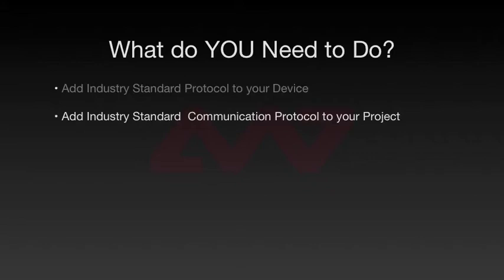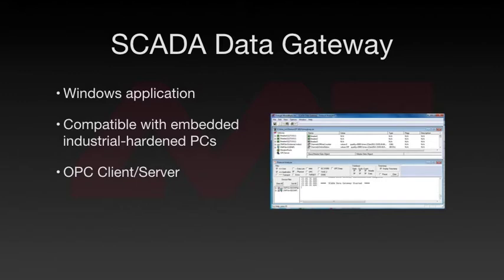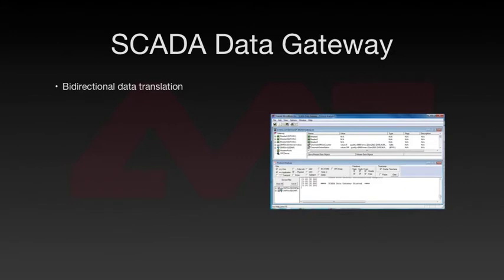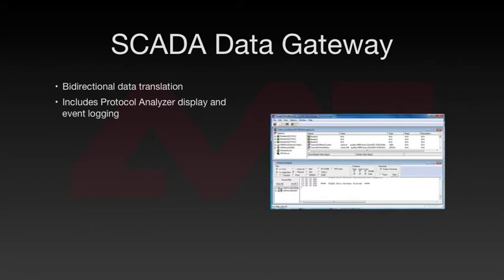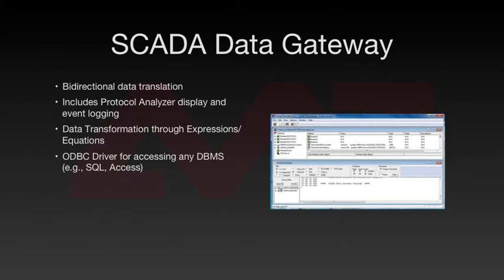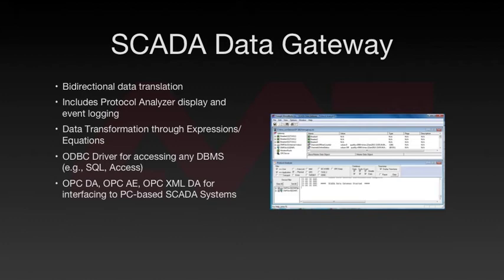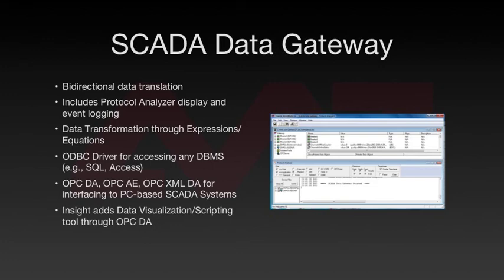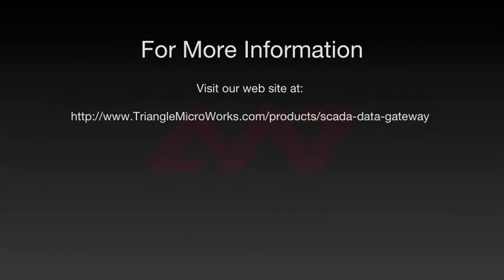DEPRECATED - TMW OV 3 Integrate Industry Standard Protocol Into a Project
This video describes the Triangle MicroWorks SCADA Data Gateay, whic allows you to quickly and easily interface with industry standard communication protocols such as IEC 61850 (including -7-410, -7-420, GOOSE, -9-2 [Sampled Values], and IEC 61400-25), DNP3, the IEC 60870-5 family (including -101, -102, -103, and -104),  Modbus, and IEC 60870-6/ICCP/TASE.2.

The SCADA Data Gateway also supports OPC DA, OPC AE, and OPC XML DA.

For the complete video series and additional information, please visit our web